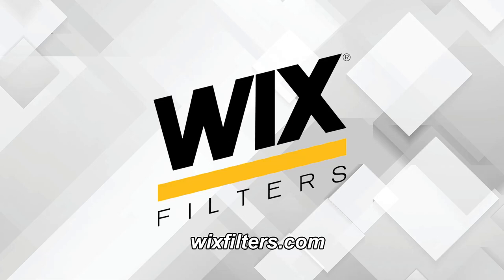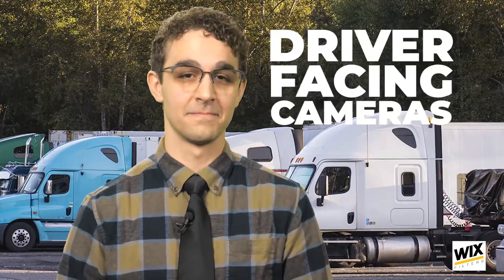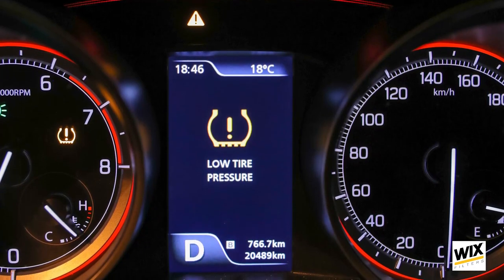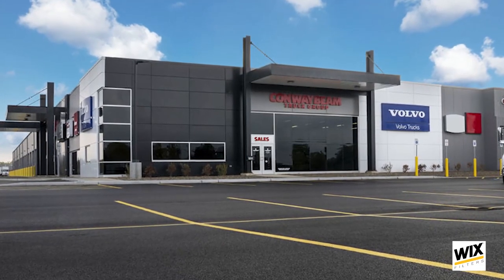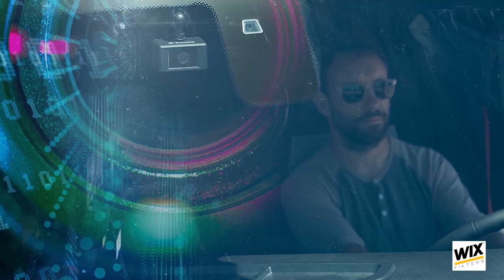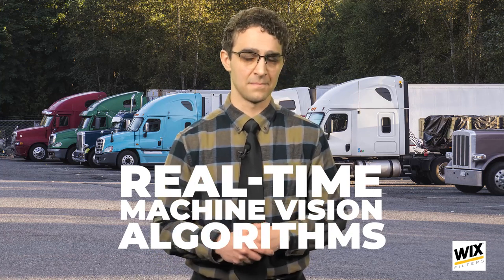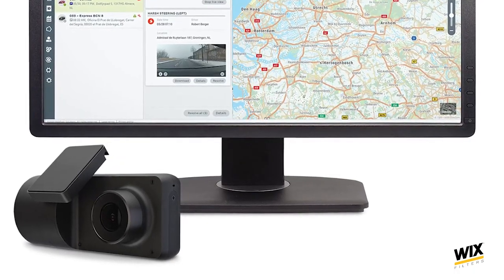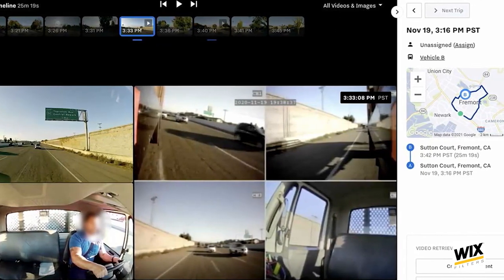Truck driver-facing cameras: The good, the bad and the ugly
Driver-facing cameras: spend any time online and you’ll know as well as I do that drivers are typically not… fond of them…

Yes, I’ve talked to drivers who actually have good things to say about them. But I think it’s fair to say that they haven’t been painted in the same light as something like, say, TPMS, a technology with little debate about its effectiveness.

But how are driver-facing cameras from the whole of the fleet’s point of view? Straight business.

Well, one argument is that the potential benefits of driver-facing cameras do not outweigh the cons—namely, upset drivers who may leave the fleet. You know as I do that there’s a driver shortage, and fleets are increasingly prioritizing their drivers. Look no further than modern sleepers with all their creature comforts, or the drivers’ lounges found at many fleet and OEM service shops, as examples of this.

Some fleets also use the truck’s telematics data as a camera replacement.

By looking at this data, you can tell what the driver’s doing in the cab without actually seeing the driver. You can tell what percentage of time her foot is on the accelerator pedal, when she hits his brake or the clutch, whether she’s got cruise on, what the RPM is in the truck – even whether the blinker’s on in a turning incident.

If you have that much detail in the data, do you need a camera?

Let’s look at the other side of this issue: the argument for driver-facing cameras. Is there a solid use case?

Well, the first and most recognized reason is so the fleet can see what is going on in the cab, especially during a critical event, including minute details regarding the circumstance. This is fairly common in the industry to learn of unwanted behaviors and help coach drivers to improve their safety performance.

Second, there is now technology that utilizes real-time machine vision algorithms to detect the presence and movement of drivers and passengers. These features can help notify fleets of the presence of an unnecessary passenger or help turn off the in-cab camera when the driver is not in the seat driving. These functions can be further enhanced to monitor for distraction and drowsiness.

BUT – and this is huge – if fleets want to take advantage of driver-facing cameras and all the technology I just talked about, it’s important that the fleet sets up a process for reviewing and using the video properly and regularly. Otherwise, that fleet may find all that information they went through the trouble of gathering could turn into a liability.

If the fleet is vigilant in its review, keeping detailed logs regarding what they saw and what actions they took as a response, inward-facing cameras are a great way of providing an extra layer of security for drivers who have been falsely blamed for a collision. Video captured from an inward-facing lens will verify the condition of the driver and, in the case of a claim against a driver, can provide a strong defense to show he or she was alert and attentive, saving both the driver and fleet from potential litigation and the trouble that comes along with it.

Of course, every fleet is different, and some may decide that they don’t want or need the cab-facing camera, which is why video telematics solutions in the marketplace tend to make the inclusion of driver-facing video optional.

No matter how you feel about the idea of driver-facing cameras, the best way to implement them is by prefacing their installation with clear communication to your drivers about what these cameras will capture, how they will work and how this will help not just the fleet, but the driver, too.